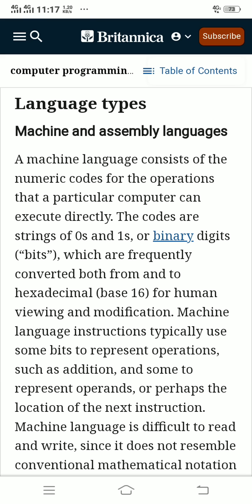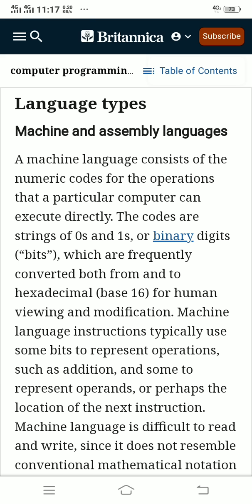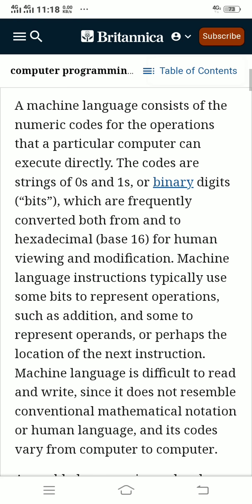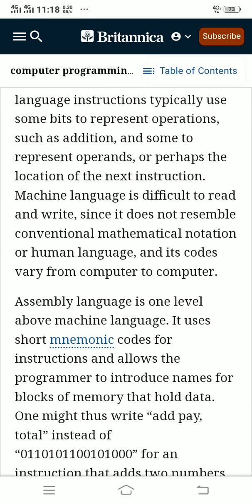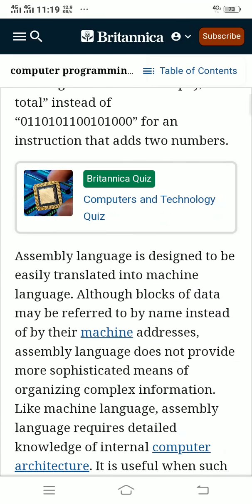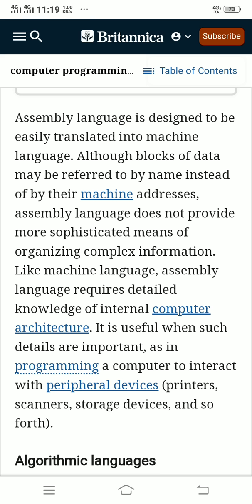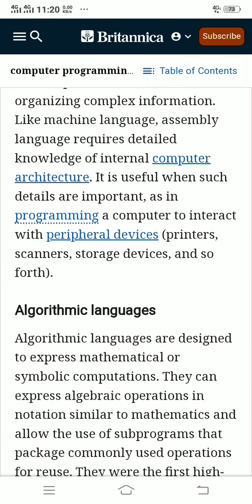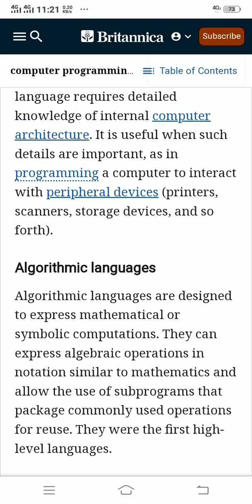machine language and assembly language